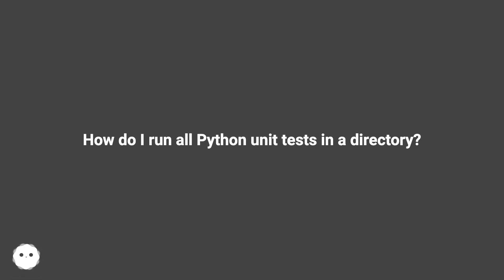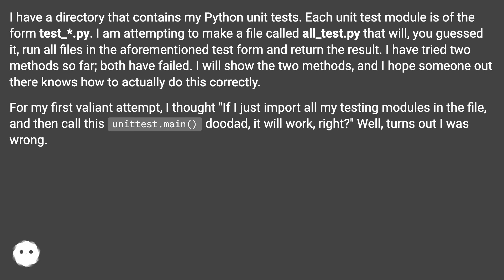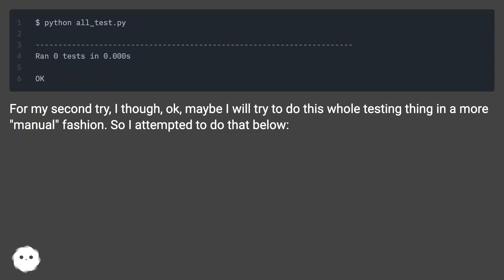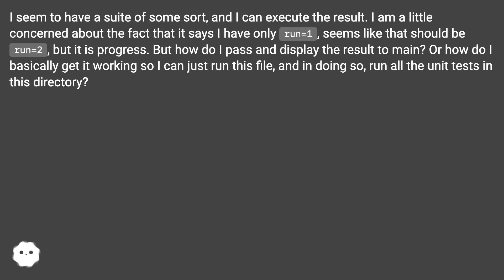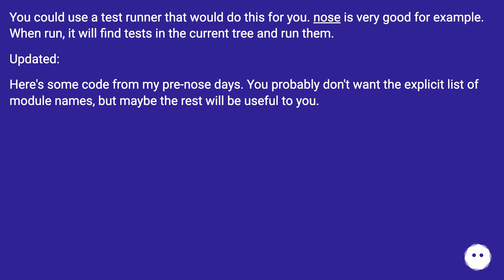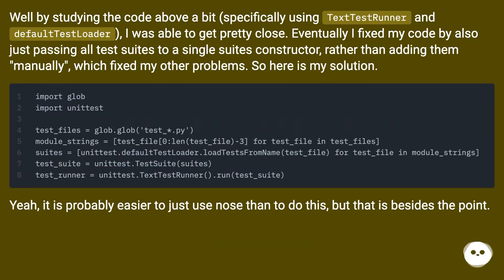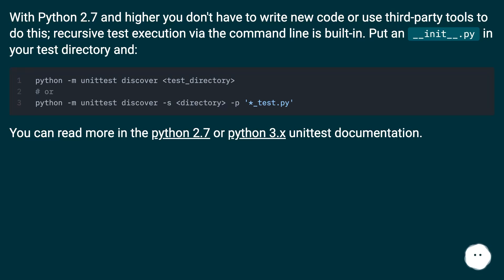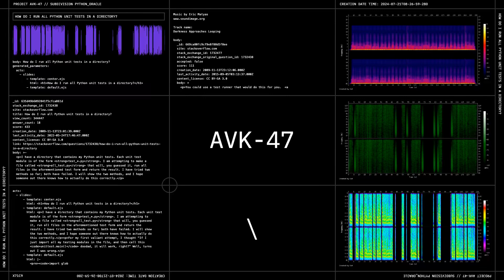How do I run all Python unit tests in a directory?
Chapters
00:00 How Do I Run All Python Unit Tests In A Directory?
01:57 Answer 1 Score 111
02:34 Answer 2 Score 33
03:11 Accepted Answer Score 730
03:41 Answer 4 Score 93
03:53 Thank you